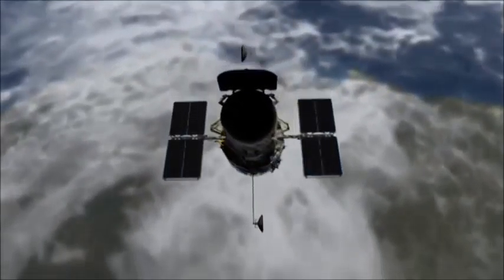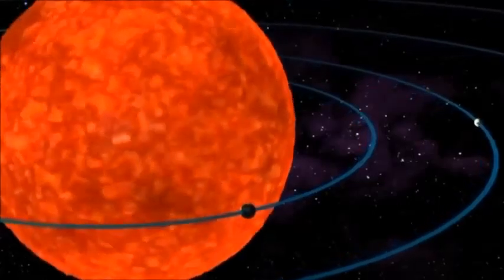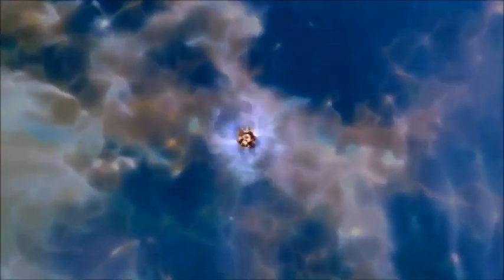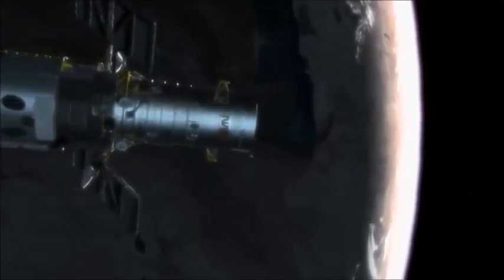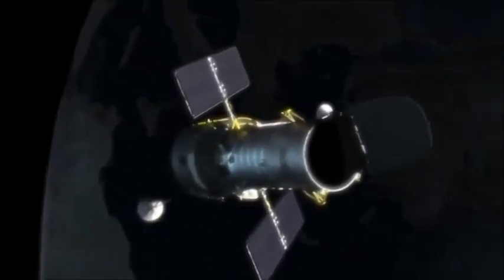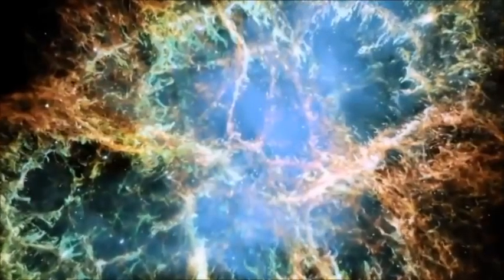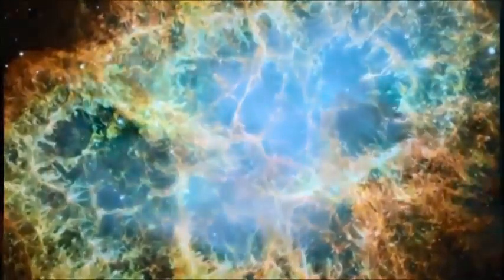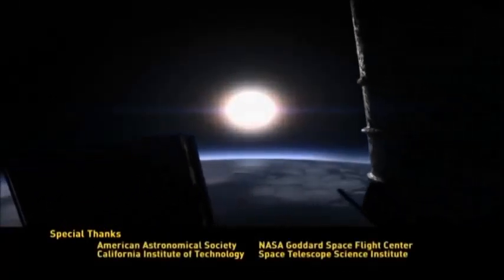Week 2 - Hubble Intro